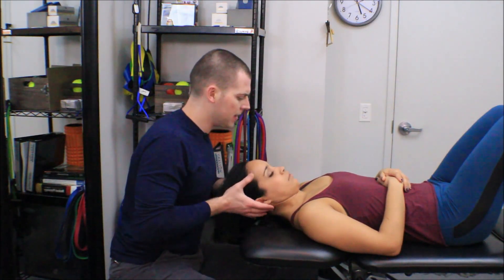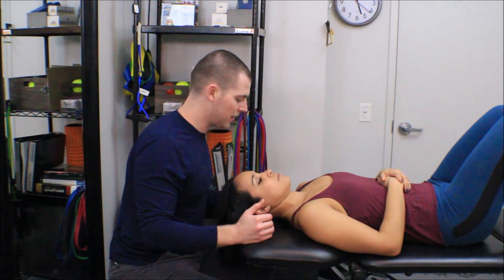Deep Cervical Flexor Endurance Test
CERVICAL SPINE WEEK
Video: Deep Cervical Flexor Endurance Test

Worth 1 credit towards CECs

160+ CEC approved courses and 3 certifications for members.

Learn more about accreditation, certification, and continuing education approval in the article "What is Accreditation? Approval and Accreditation of Courses and Certifications Could Be MUCH Better!"

🔵 Brookbush Institute Offers:
• Certified Personal Trainer (CPT) Certification
• Human Movement Specialist (HMS) Certification
• Integrated Manual Therapist (IMT) Certification
• 150+ CEC approved courses
• Courses on desktop or mobile app
• 500+ videos & 500+ articles
• New features and content added weekly!

👉 "It's amazing...like Netflix for certifications and courses!" - Jen. B